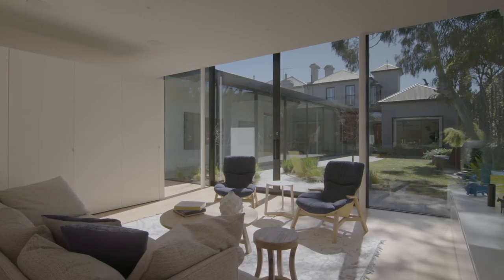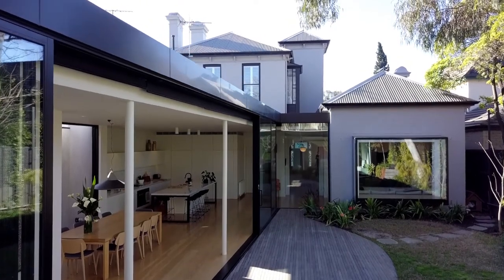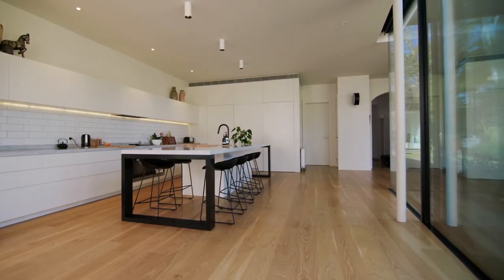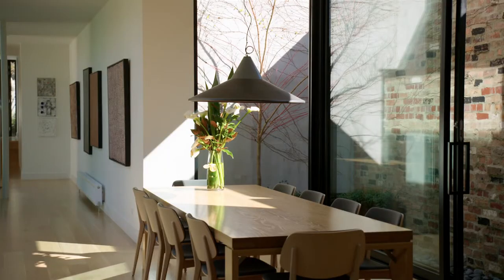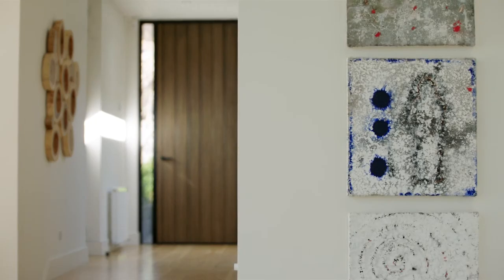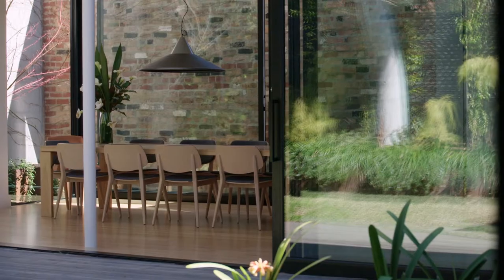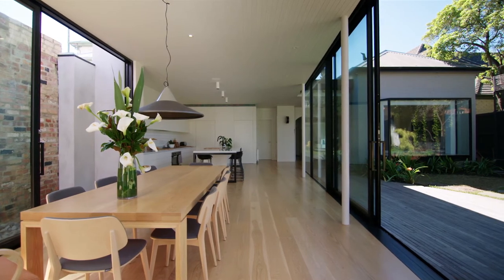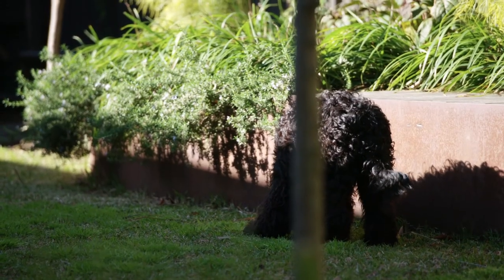AWS Designer Notes - Hawthorn Courtyard House - Mat Elkan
When Mat Elkan, designer of Courtyard House, Hawthorn, saw the site’s glass panels – weighing a massive 250 kilos each – being lifted in, he had what you might call ‘a moment’. “The owner didn't want to be here when the glass was being lifted in and I think I sent her a text that said, ‘this is pretty awesome, you have to get down here!’”